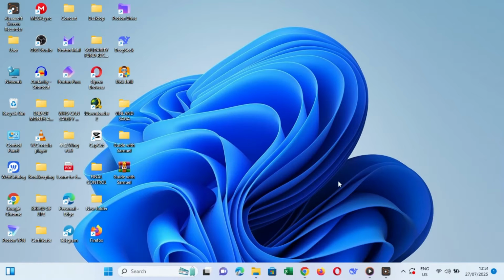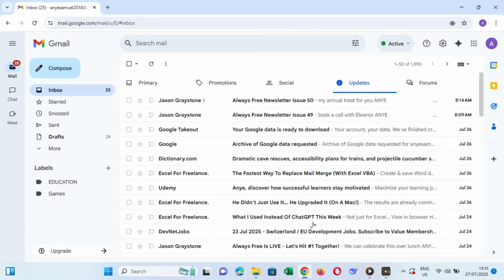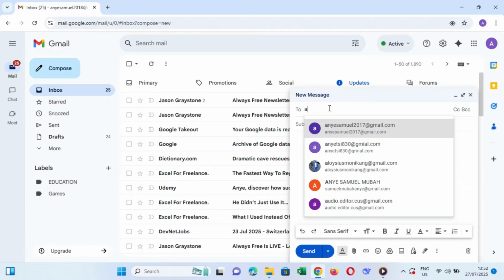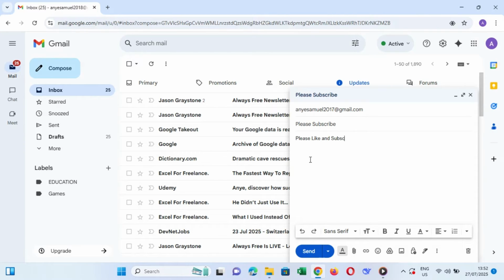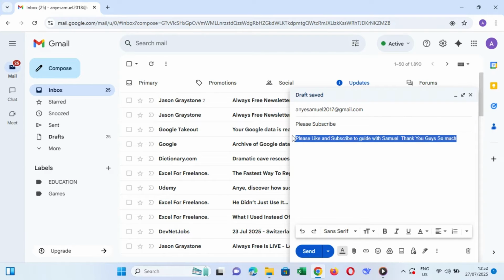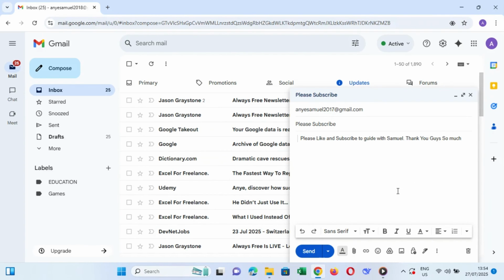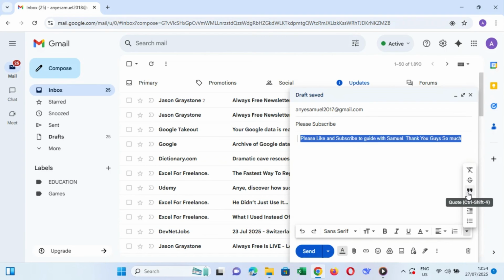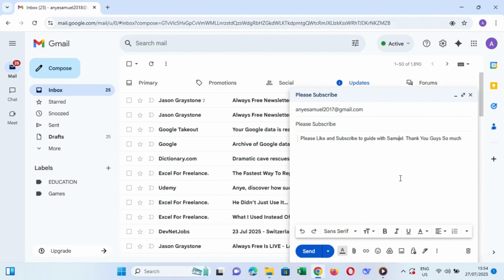How to Add Quote Text in Gmail ✉️📝 | Format Your Emails Like a Pro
Need to highlight a specific message or reference someone’s words in your email? This quick tutorial will show you how to add quote text in Gmail using the built-in formatting tools on your computer.

✅ In this video, you'll learn how to:

Access Gmail’s quote formatting feature

Properly format reply emails with quoted text

Make your emails more readable and professional

Avoid formatting issues when copying from other sources

Whether you're replying to clients, coworkers, or friends—knowing how to use quotes keeps your emails clear and respectful.